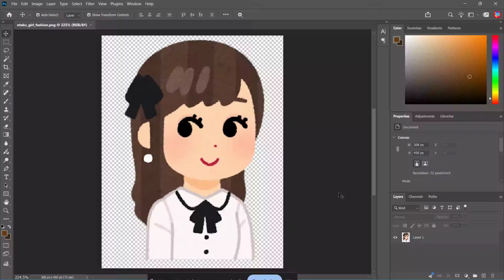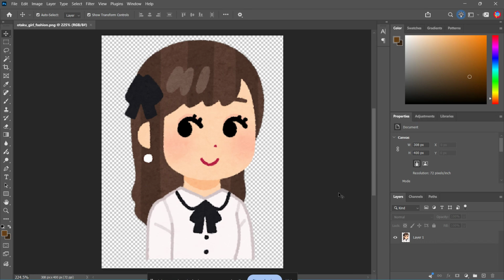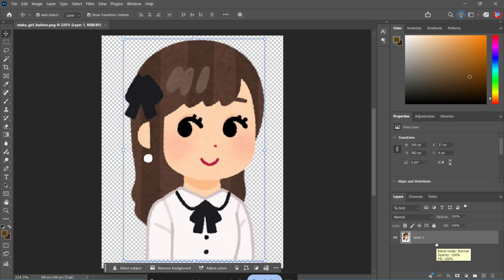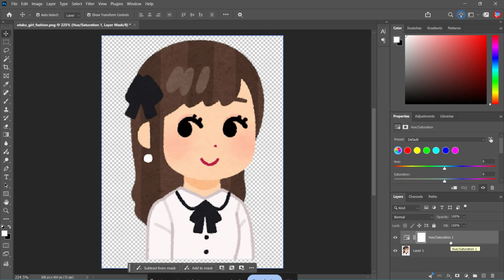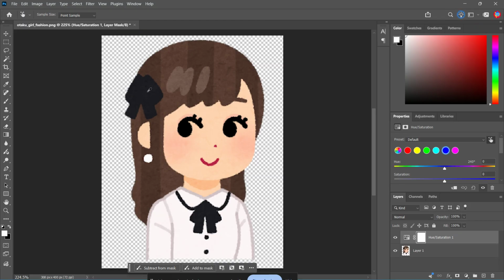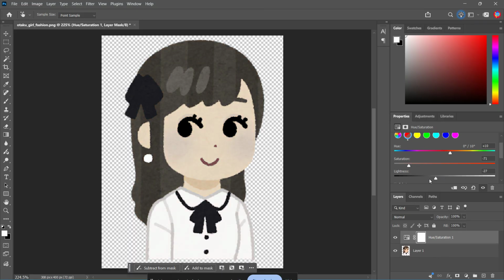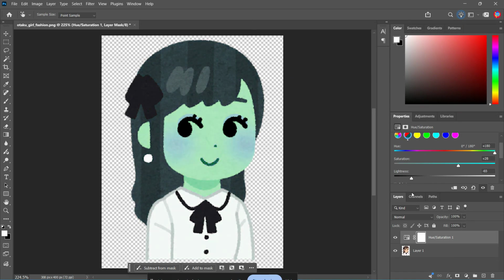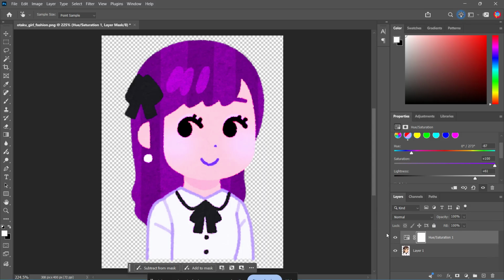How To Change Color In Photoshop (Easy Guide)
Learn how to change the color of a specific object in Photoshop using Hue/Saturation and the Targeted Adjustment Tool. This easy non-destructive method keeps highlights, shadows, and texture realistic while giving you full control over the final color.

🕚Timestamps:
0:00 Intro
0:14 Open Your Image And Select The Correct Layer
0:27 Add A Hue/Saturation Adjustment Layer
0:45 Use The Targeted Adjustment Tool
1:05 Click The Object Color You Want To Change
1:19 Drag The Hue Slider To Recolor The Object
1:39 Fine-Tune Saturation And Lightness
1:57 Review The Final Result And Save

✍️What You'll Learn In This Video:
• How To Change A Specific Object's Color In Photoshop
• How To Use Hue/Saturation For Non-Destructive Editing
• How To Use The Targeted Adjustment Tool
• How To Preserve Natural Highlights, Shadows, And Texture
• How To Fine-Tune Hue, Saturation, And Lightness

💡Pro Tips:
• Use an adjustment layer instead of editing pixels directly
• Click directly on the object color for better targeting
• Fine-tune Saturation for a more realistic result
• Zoom out to check the edit against the full image
• Save a layered PSD file so you can adjust it later